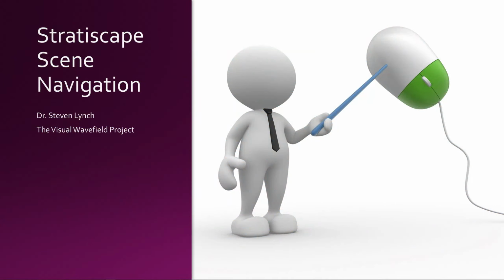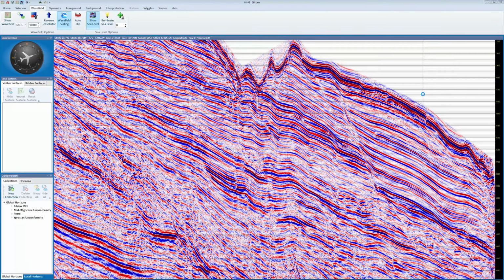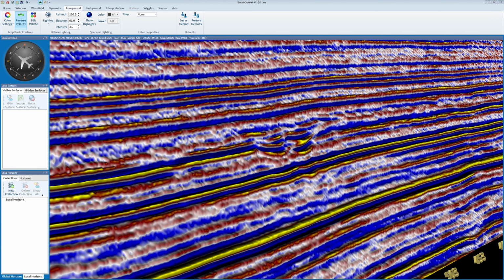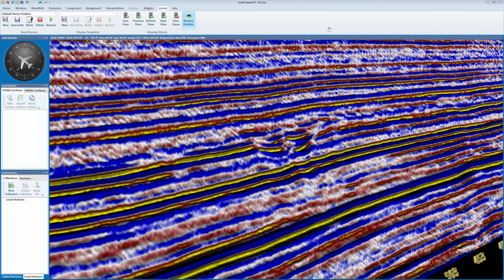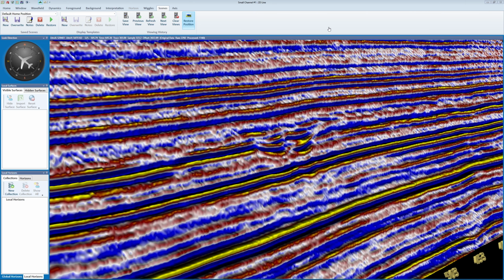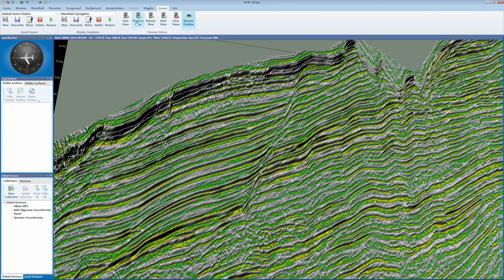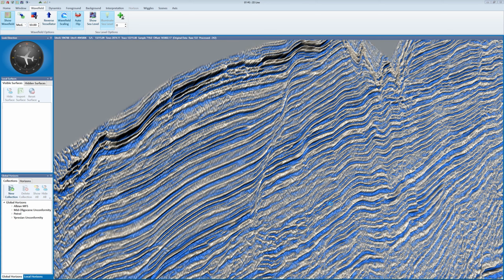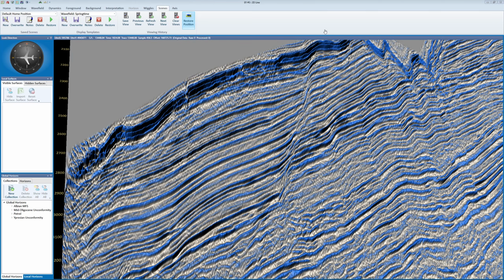The Auto Flip Option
This video is the first video of the series on how to navigate scenes in Stratiscape. It is called Auto-flip, excuse the graphic, and it is, in a sense, a workplace safety announcement.  As such, I decided to make it the first video in the series, because you do not want to start navigating scenes until you understand what auto-flipping is. Auto-flipping, which is unique to Stratiscape, automatically reverses the color palette when you look at the back side of a scene. As I said, it is unique to Stratiscape. and as you will see, it is something you do not want to turn off.